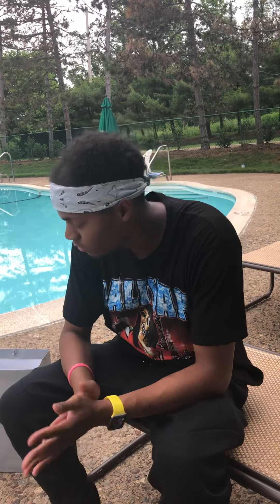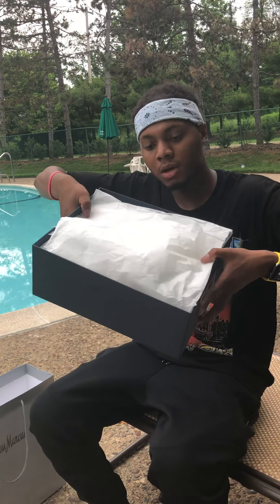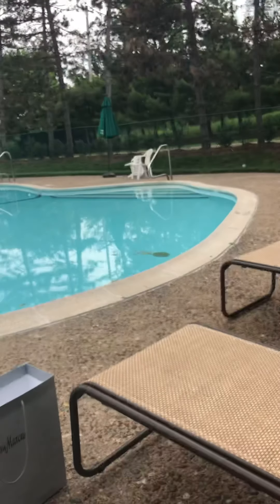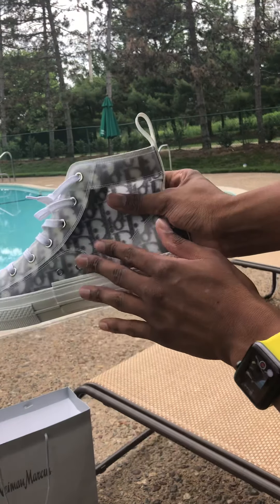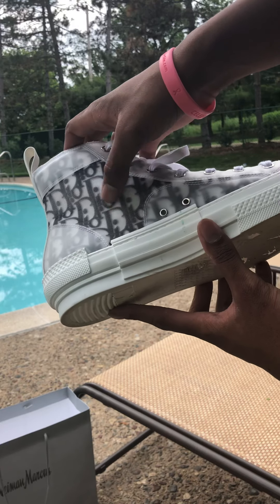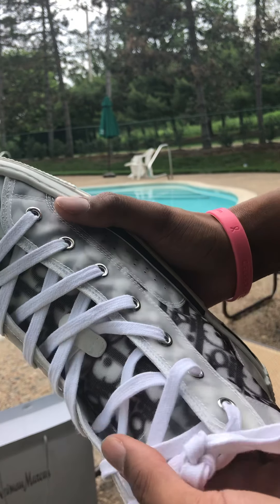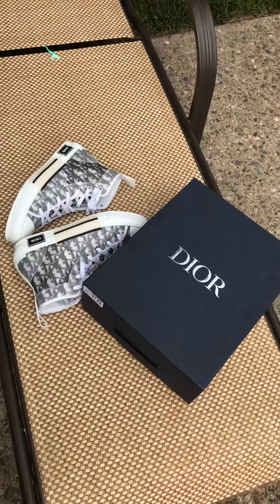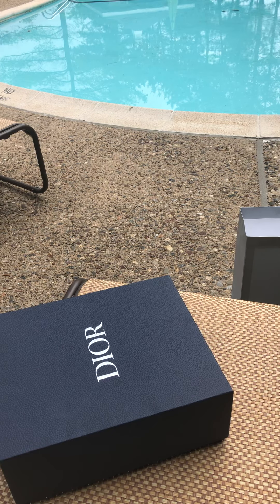UNBOXING | Dior B-32 Sneakers (Authentic)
Christian Dior sneakers